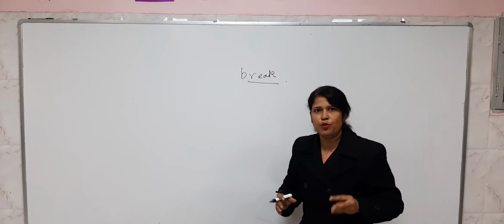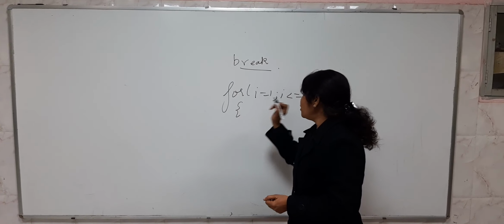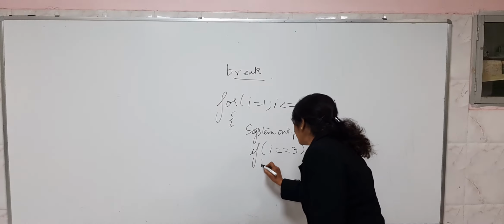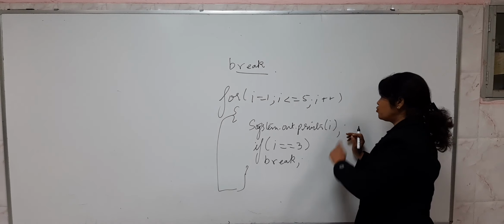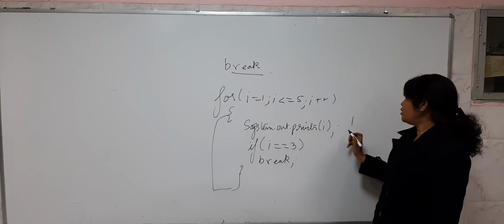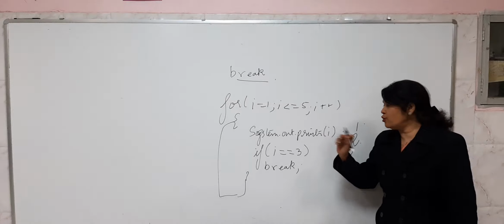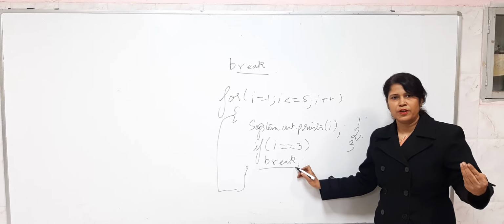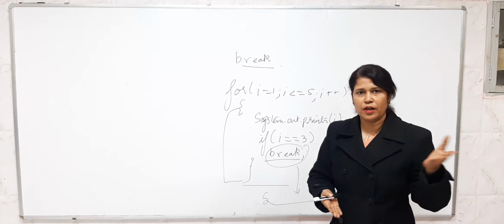break statement in java